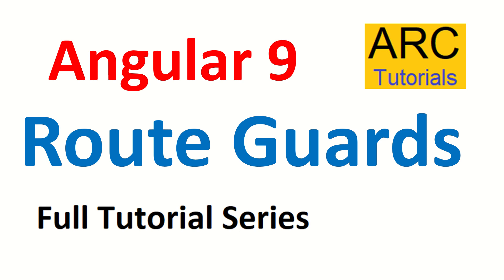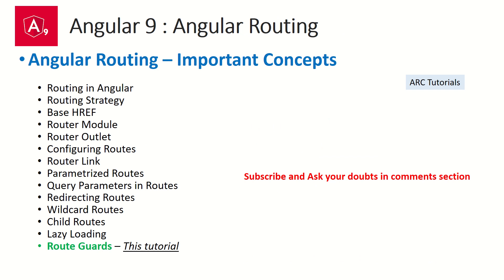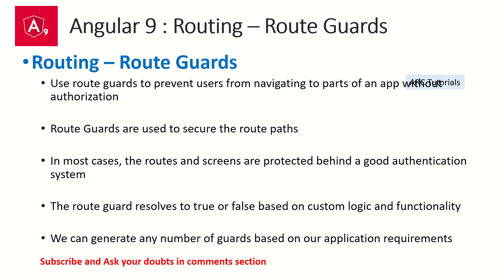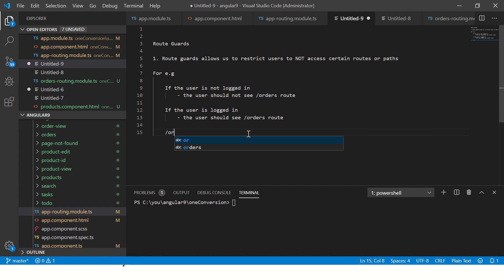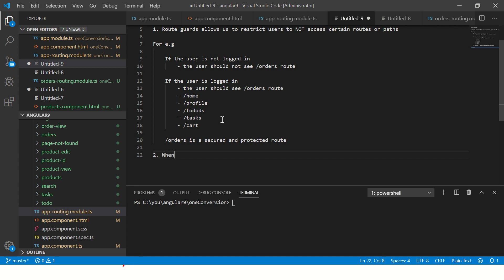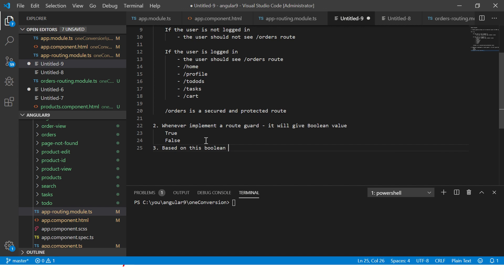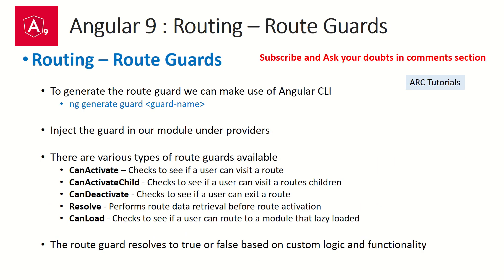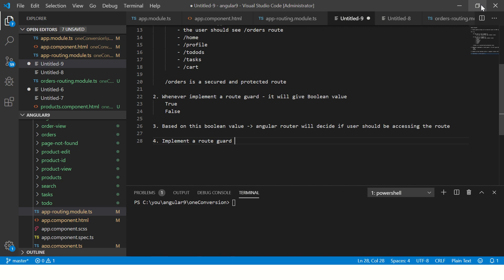Angular 9 Tutorial For Beginners #39 - Route Guards